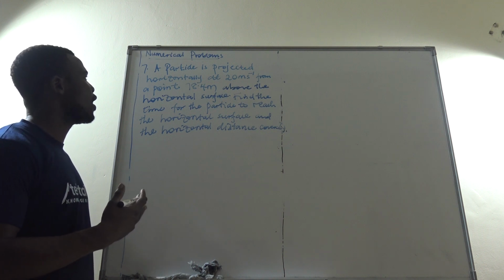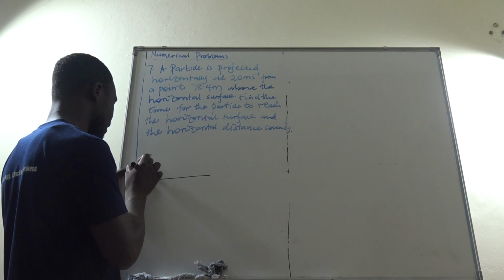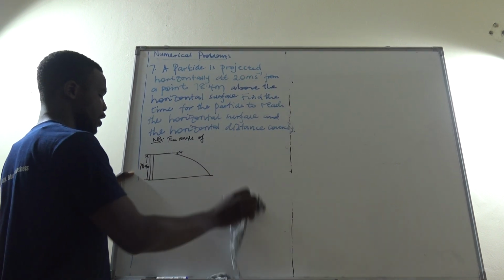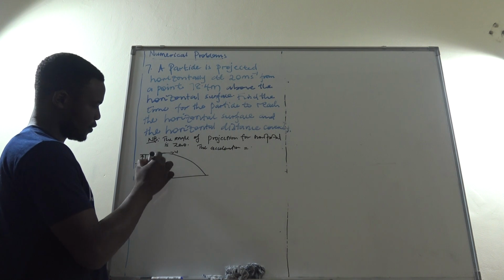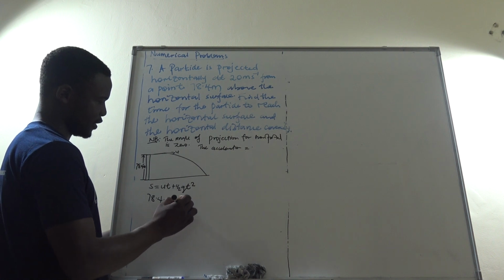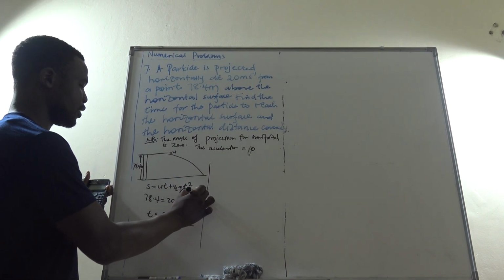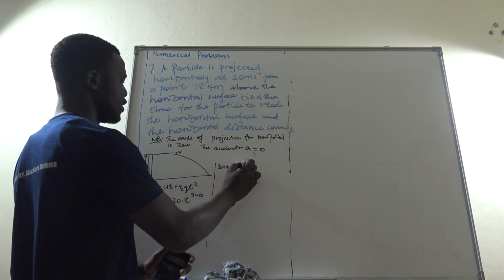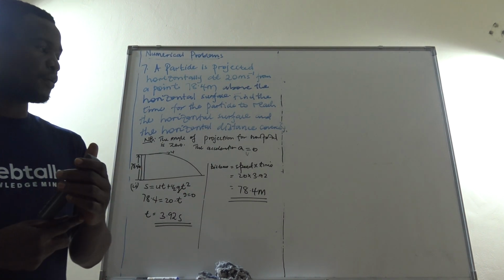NUMERICAL PROBLEM 7